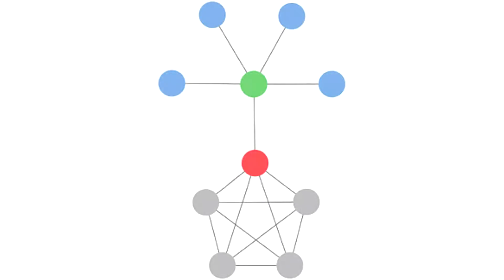Learning Eigenvalues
Graph Theory is hard, but this is all you need